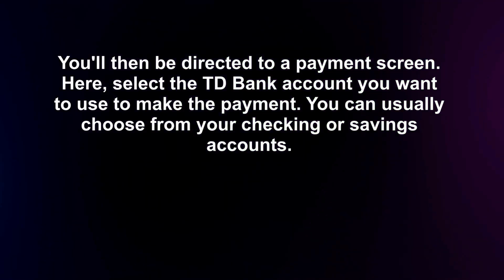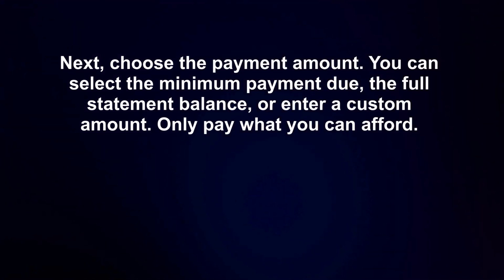How To Pay Credit Card Bill Td Bank - NEW! Step by Step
How To Pay Credit Card Bill Td Bank gives several ways to make payments, including online, through the app, at an ATM, or in person, and ensures timely payment of your TD Bank credit card bill to avoid late fees and maintain a good credit score.

00:00 Intro
00:07 Log In to Online Banking
00:17 Find Your Credit Card Account
00:24 Click "Pay Bill"
00:29 Select Payment Account
00:34 Choose Payment Amount
00:40 Review and Submit
00:45 Confirmation